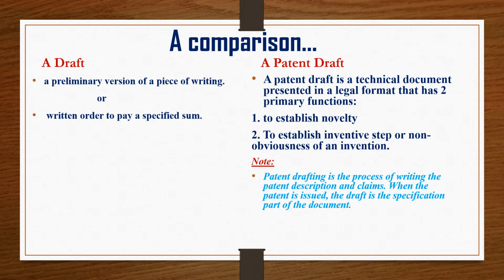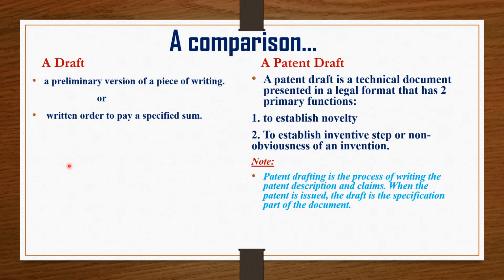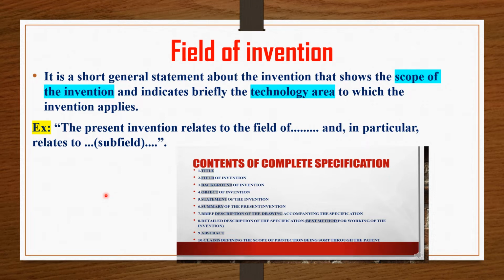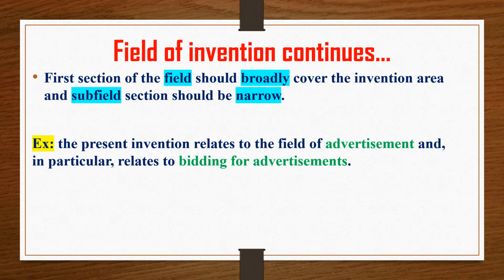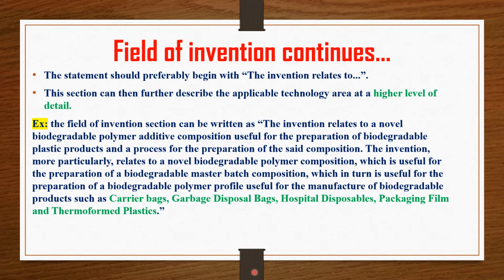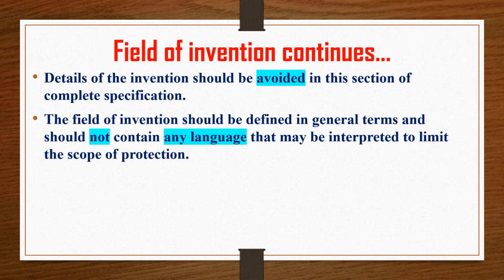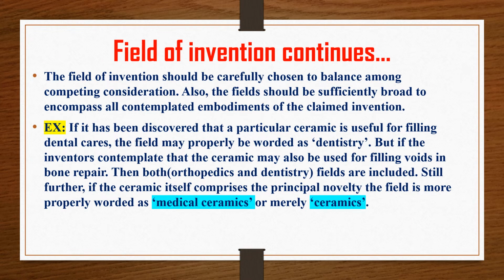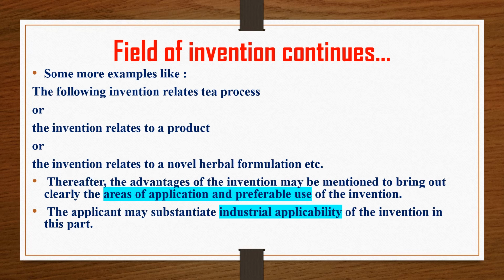Lecture - 98 (Patent Specification Writing Part 4)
Patent Specification is a document through which an inventor discloses the details of his invention, plays a crucial role in fulfilling the aforementioned aspect. Patent drafting is the process of writing the patent description and claims. When the patent is issued, the draft is the specification part of the document. In this video lecture, priority has been given to “Field of invention”, which is one of the contents of complete specification.